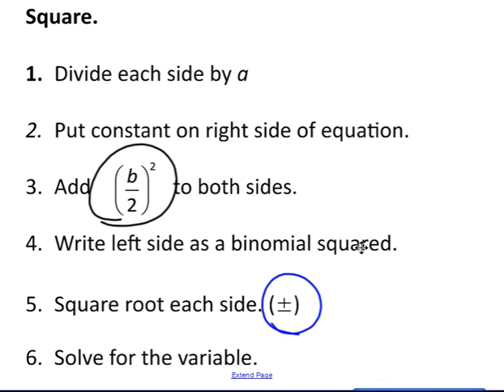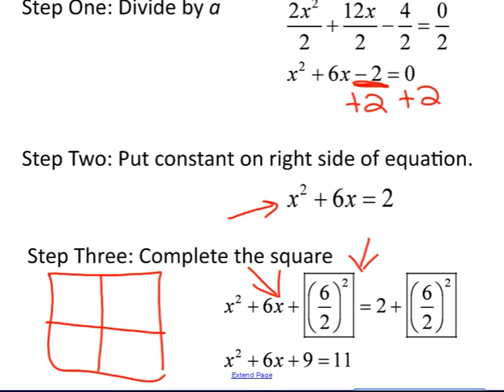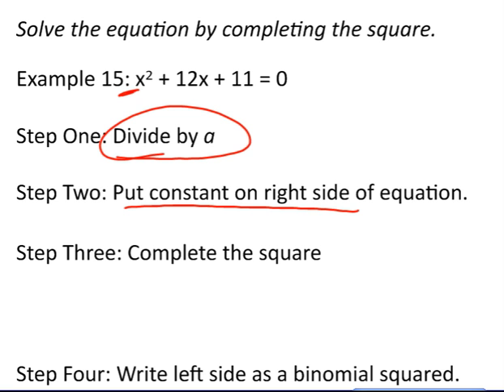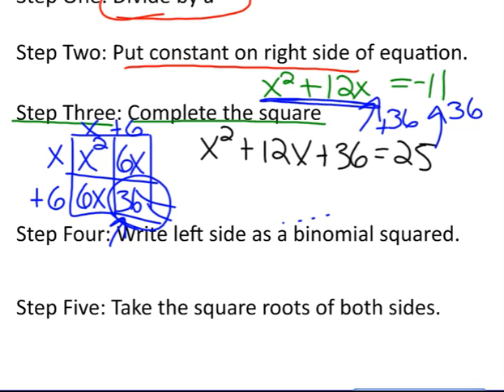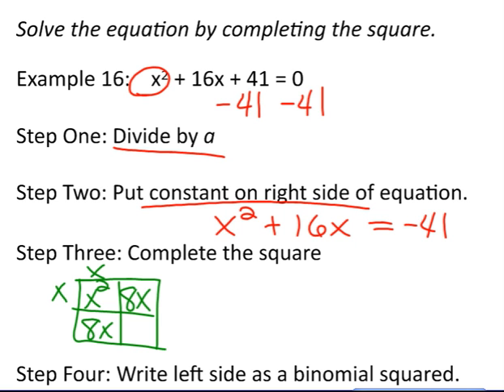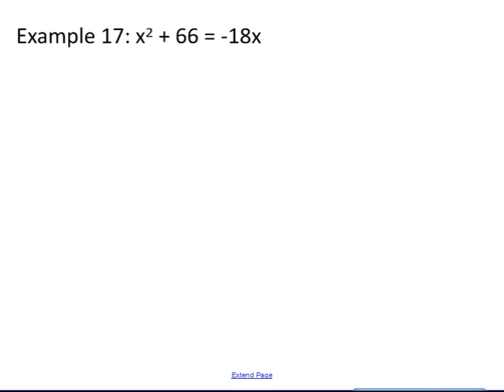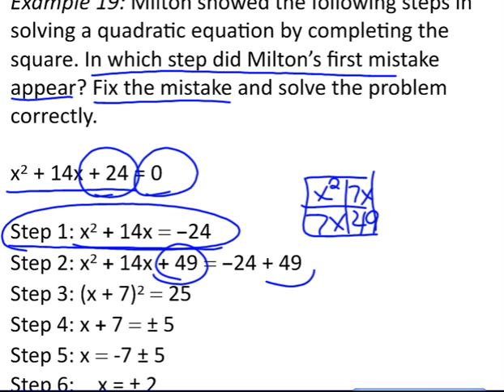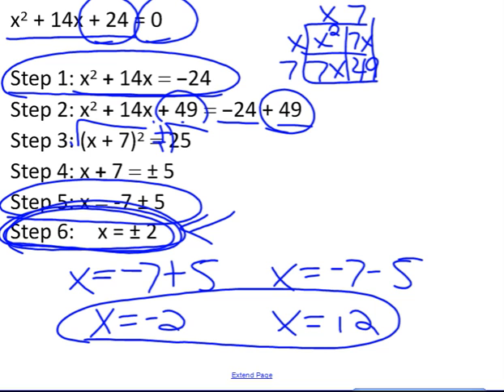Algebra II - Section 5.9 Part 2 of 2